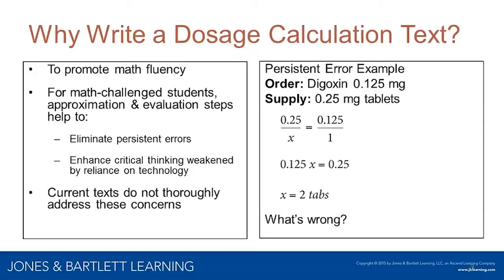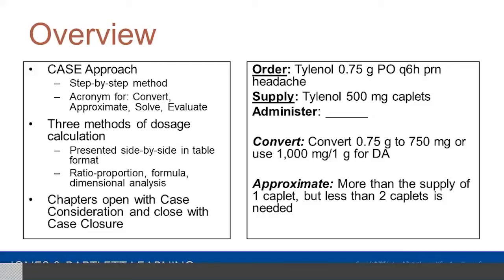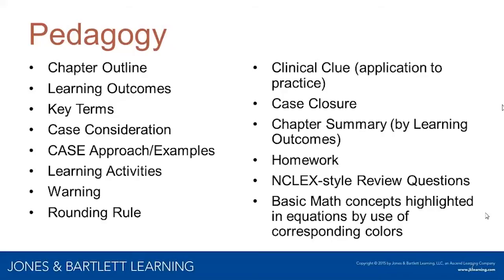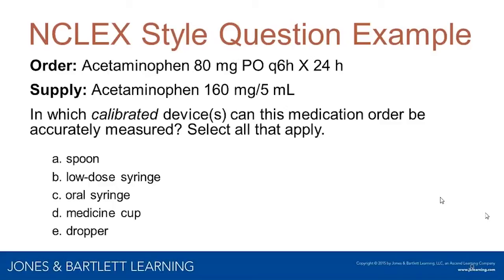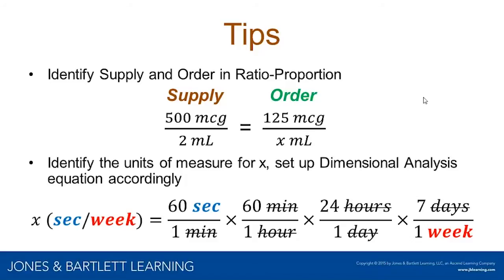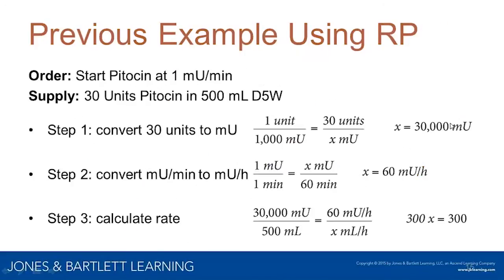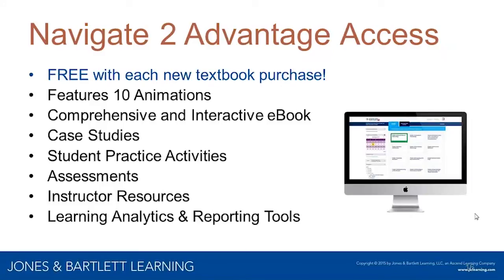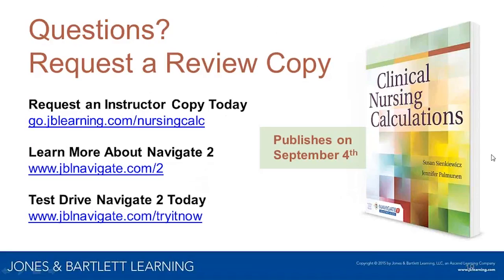An Innovative Approach to Teaching Dosage Calculation to Nursing Students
In this webinar authors Susan Sienkiewicz, MA, RN and Jennifer Palmunen, MSN/Ed, RN discuss their innovative approach to teaching dosage calculation and their exciting new text, Clinical Nursing Calculations The authors draw from extensive clinical and higher education instructional experience to bring students a truly dynamic resource for learning dosage calculation. Listen as the authors provide insight into some new ways to successfully teach nursing students dosage calculation.